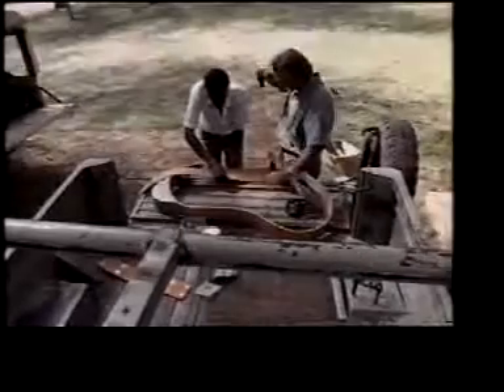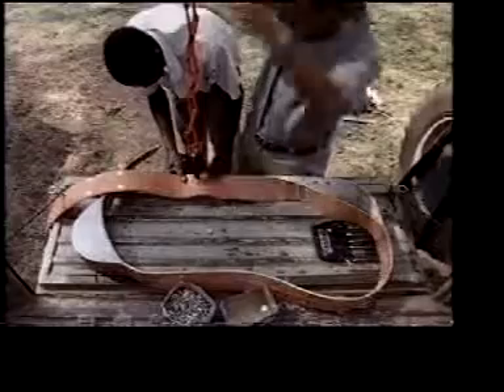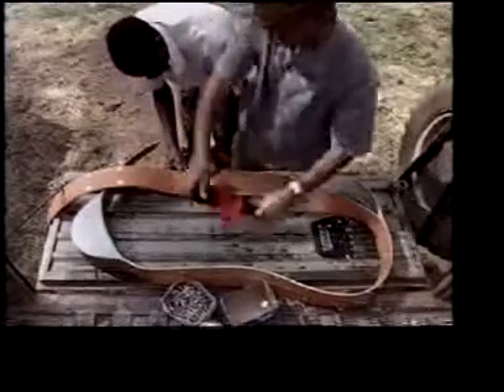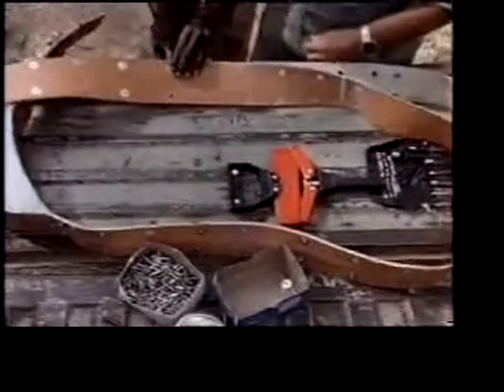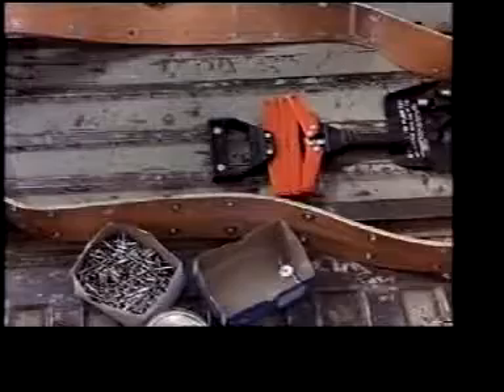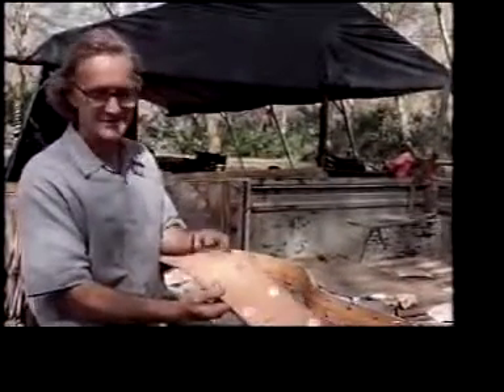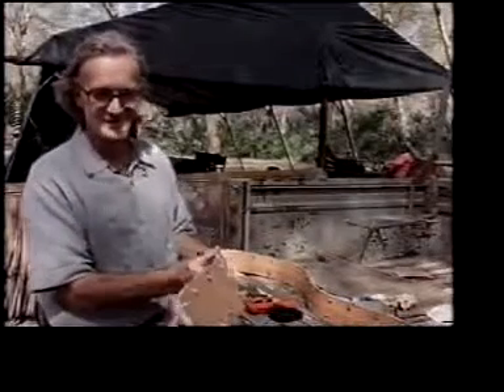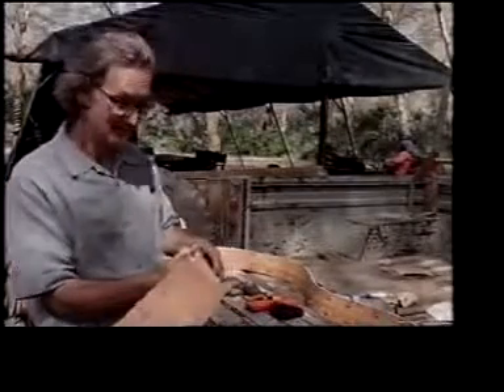First GPS Collars for Elephant Tracking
Iain Douglas-Hamilton shows the first GPS tracking collars ever made for elephant tracking.  Eyes in the Sky, 1996.